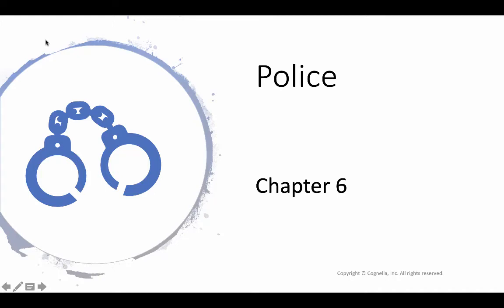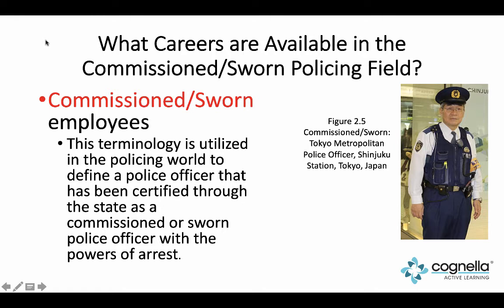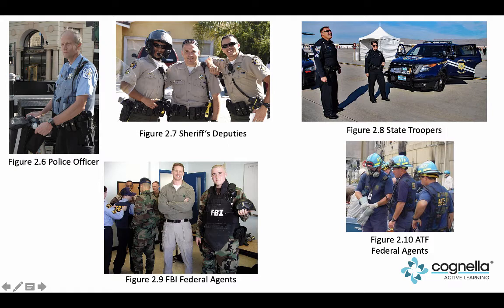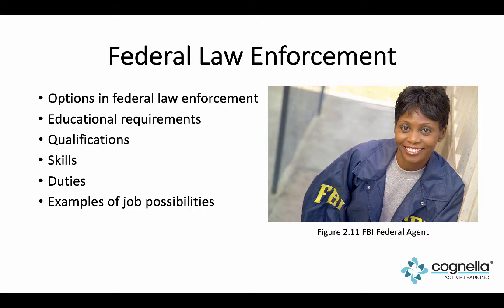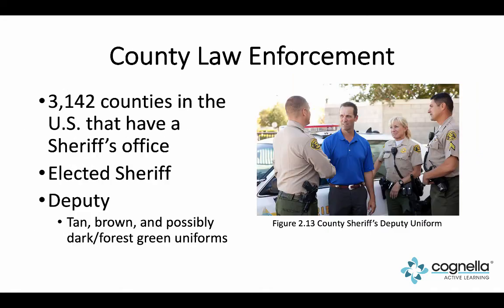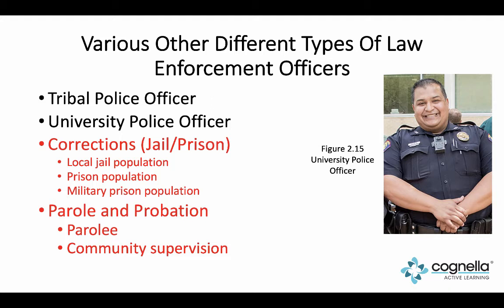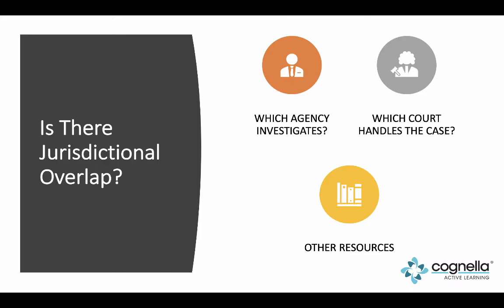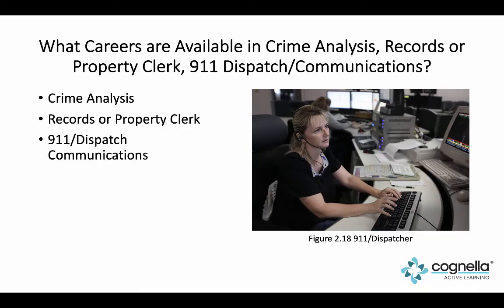Chapter 6 CCJ 230 Class Video Lecture